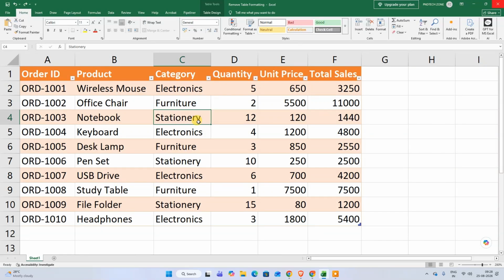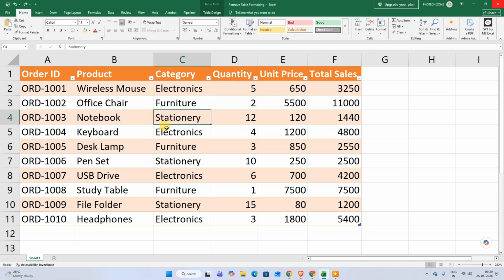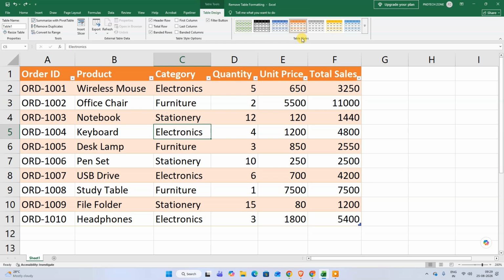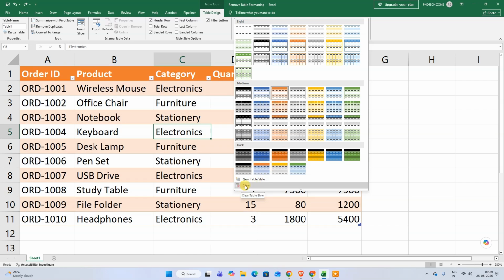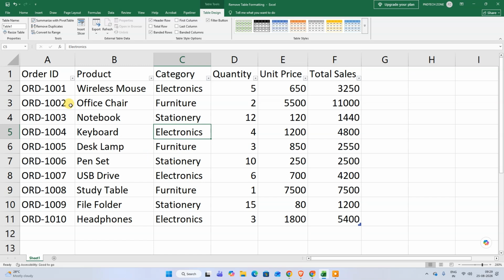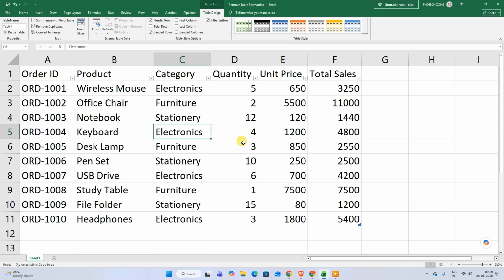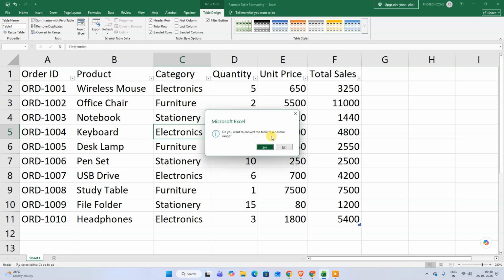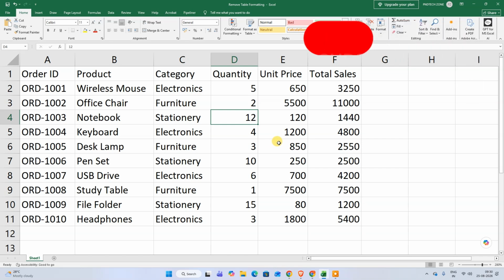Remove Table Formatting in Excel but Keep the Data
How to remove table formatting in Excel but keep the data. So here you can see this data is already converted in table. So first here I'm going to remove table design only. So click on the inside the table and go to the table design tab and here in table style click on this drop-down arrow and click on the last option clear table design.